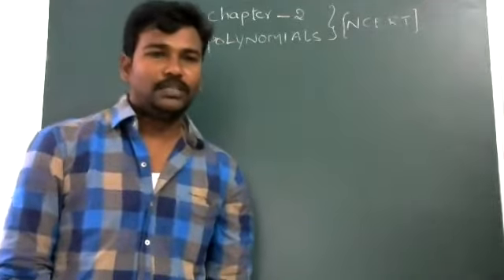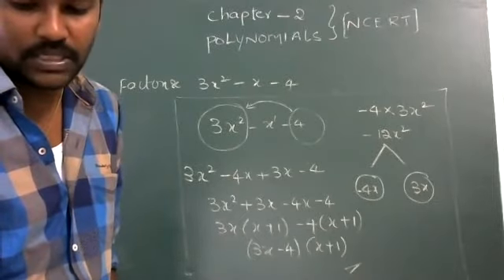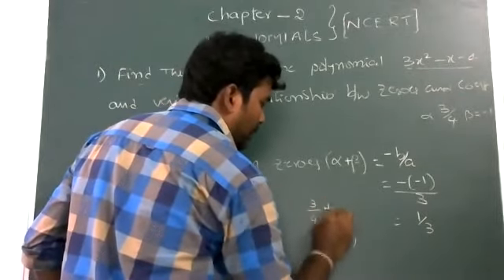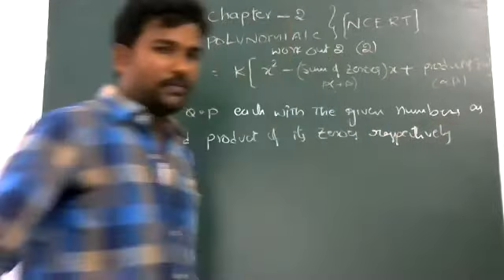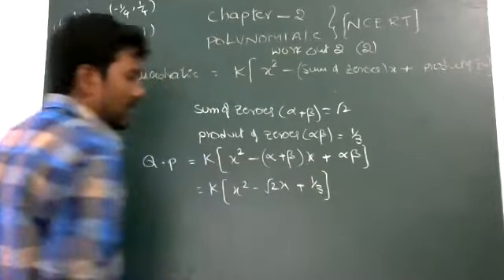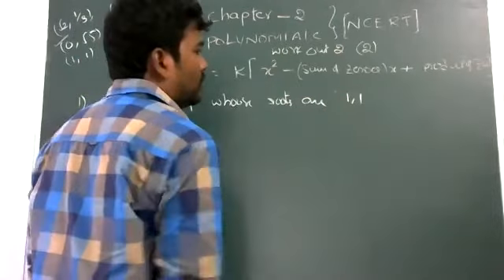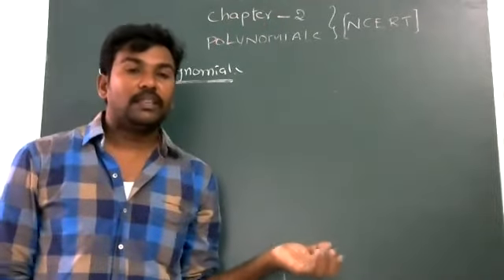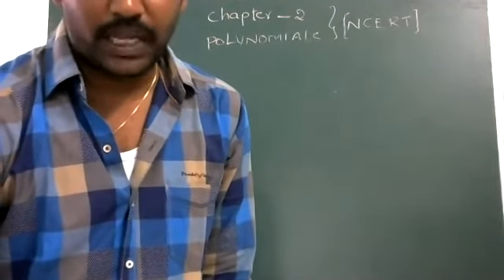POLYNOMIALS 2 2